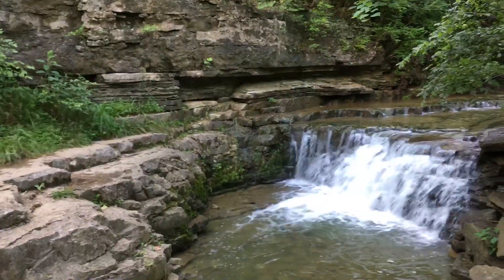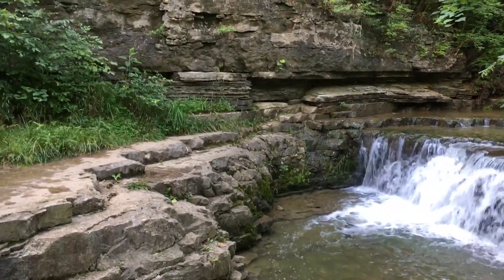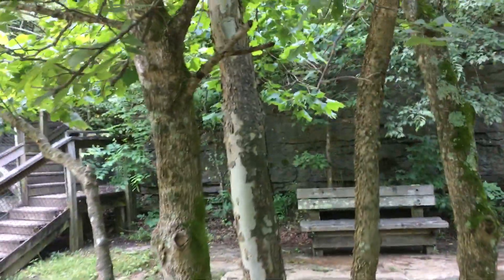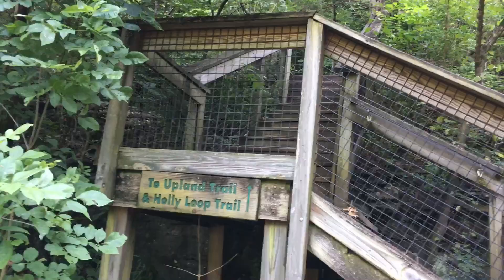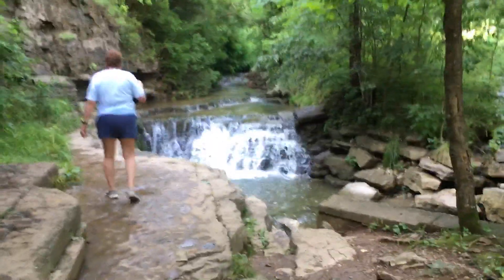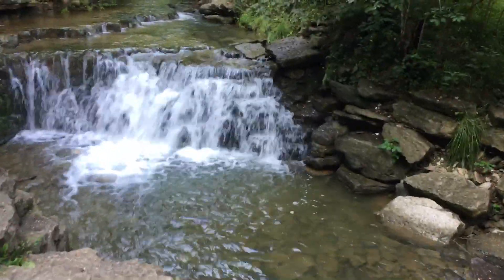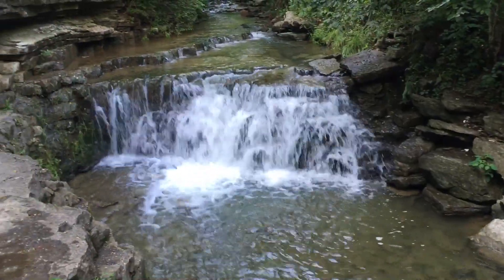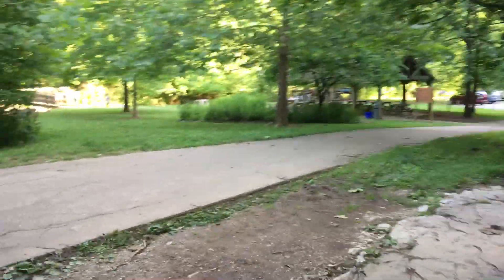WATERFALLS AT COVE SPRINGS PARK in FRANKFORT KY